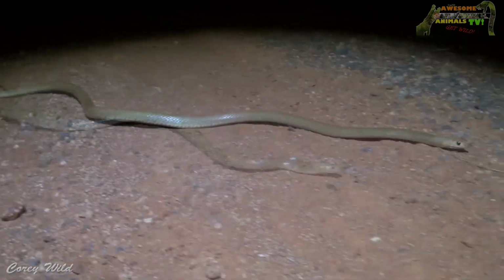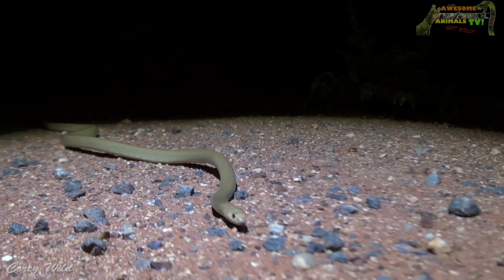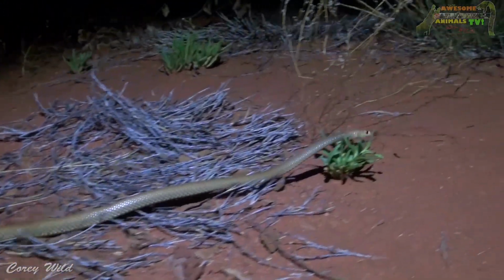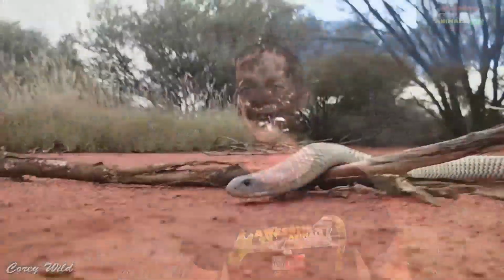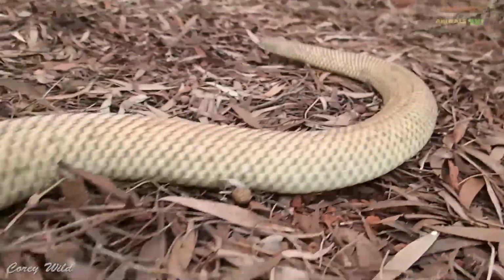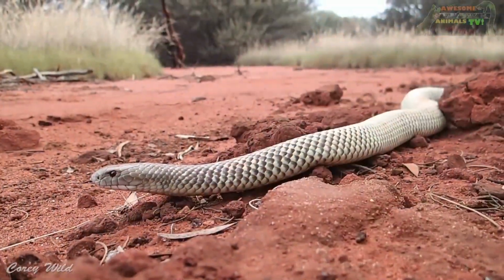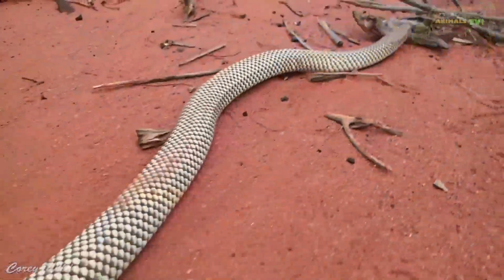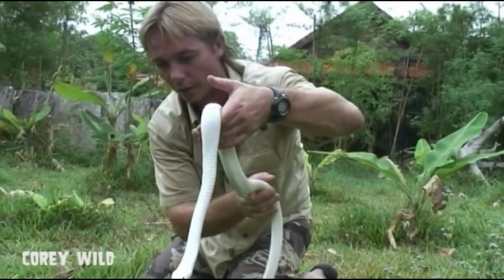DEADLY VENOMOUS SNAKES!🐍 Brown Snake - King Brown Mulga Snake - WHITE Cobra + Snake Bite First Aid!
HI THANKS FOR THE VISIT!
Im a Snake/Reptile & Wildlife full time RESCUE VOLUNTEER Conservationist.
Hope you enjoy my adventures, LEARN something COOL & help me promote NATURE by Supporting my Mission to continue to SAVE ANIMALS, CREATE AWARENESS & make more videos to come 👍🏼🐍